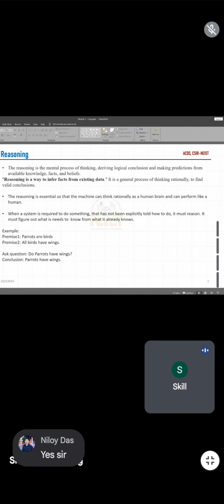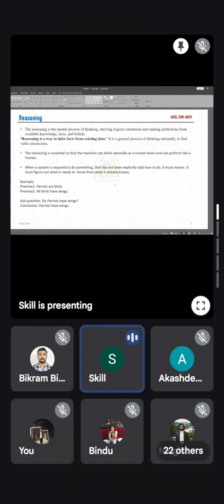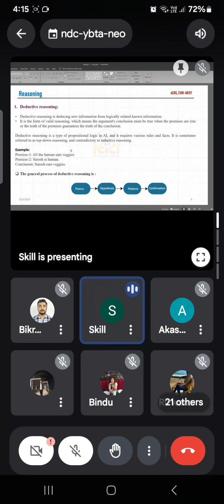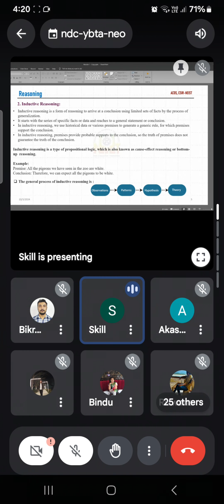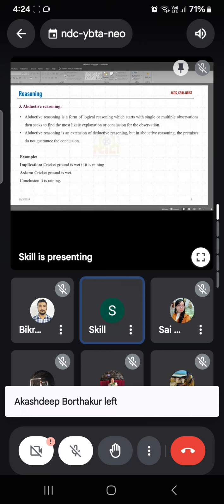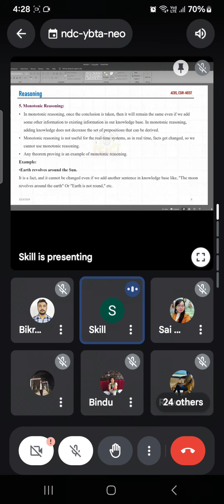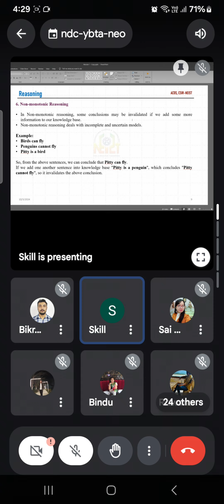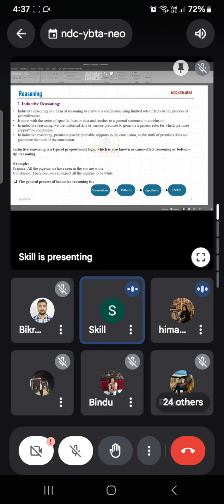maching learning || reasoning || class 2 || date -03-10-2024